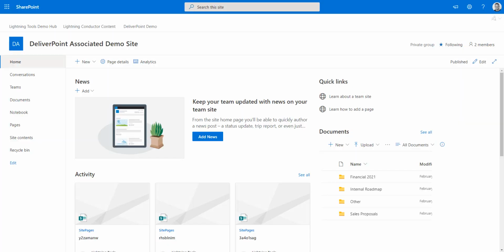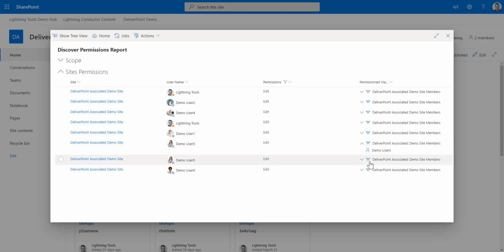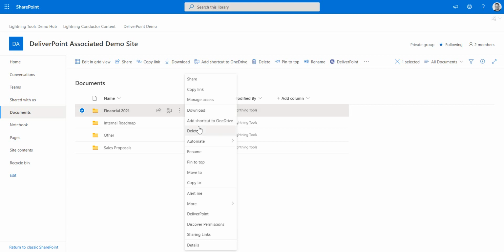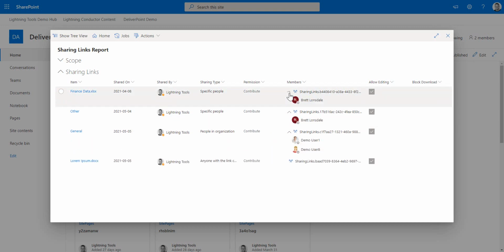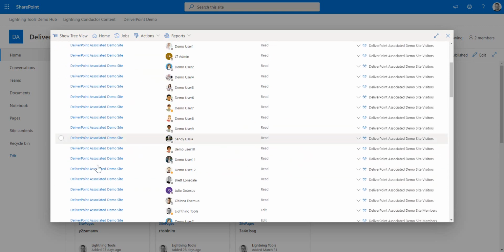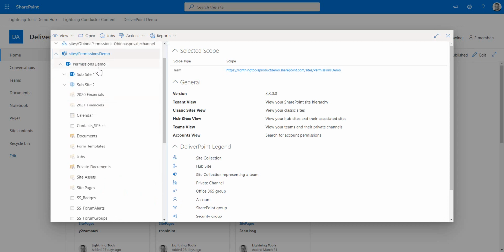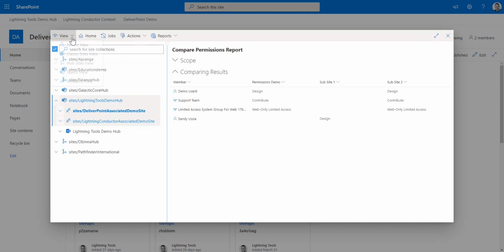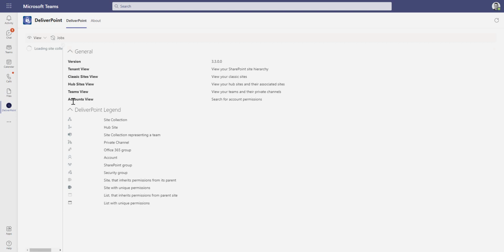DeliverPoint SharePoint Online Permissions Tool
Lightning Tools DeliverPoint - SharePoint Online Permissions Management Tool. DeliverPoint is designed for Site Owners, Site Collaction Administrator, and SharePoint Administrator. Using DeliverPoint you can report on permissions to any given site, list/library and items. Permissions reporting and permissions management can be performed in bulk. e.g. Transfer Permisisons at Site Collection or multiple site collection levels. As well as transfer permissions, you can also grant permissions, copy permissions, delete permissions and revoke permissions. SharePoint permission reporting features include Discover Permissions reports, Sharing Links Reports, Unique Permission Reports, Dead Account Reporting, Unlicensed User Reporting, and Inactive Group reporting. DeliverPoint is available for SharePoint Online, and also Microsoft Teams.